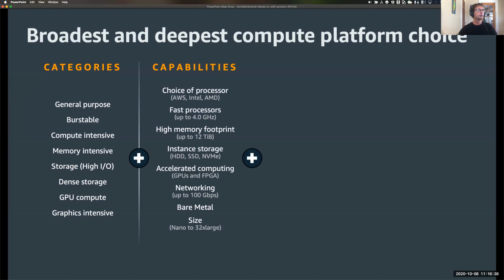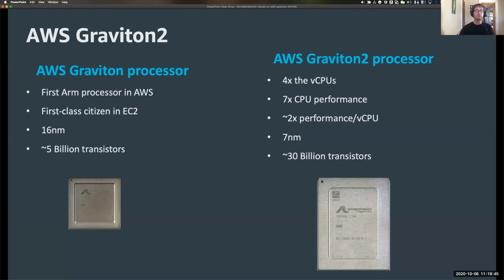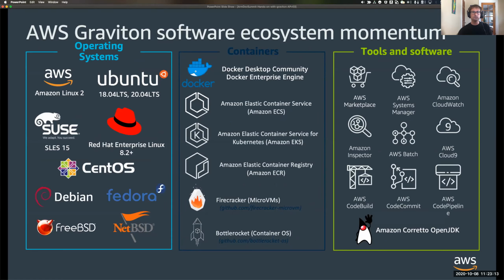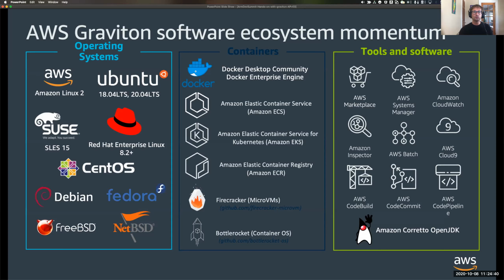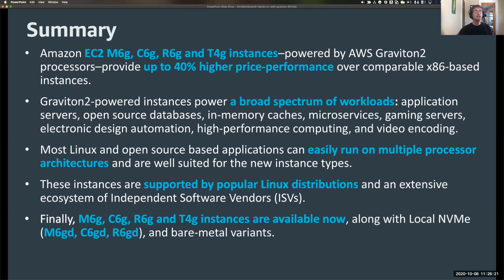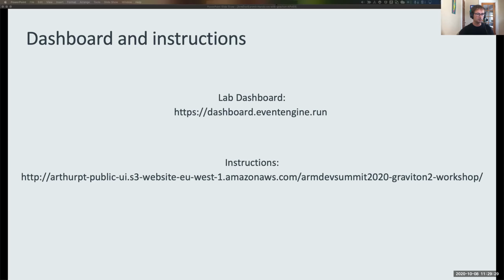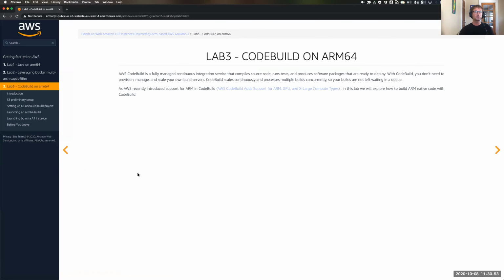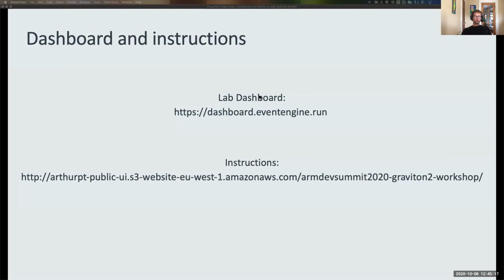[Arm DevSummit - Workshop] Hands on With EC2 Instances Powered by Arm bases AWS Graviton 2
AWS Graviton2 based Amazon EC2/spin up Arm-based instances on AWS & discuss tools available to dev/test Arm-based applications in the cloud.

AWS Graviton2 based Amazon EC2 instances provide up to 40% better price performance compared to comparable current generation x86-based instances for a wide variety of workloads. In this workshop, we will get hands on with spinning up these Arm-based instances on AWS and discuss the tools available to dev/test Arm-based applications in the cloud.

Presenter: Arthur Petitpierre, Senior Specialist Solutions Architect, EC2 ARM, Amazon Web Services
Technical Level: Beginner, Intermediate, Advanced
Target Audience : System Architect, Software Developer
Session Type: Workshop
Conference Track : Infrastructure of Modern Computing
Session Learning Objectives: Hands on with Arm-based Amazon EC2 M6g, C6g, and R6g instances powered by AWS Graviton2 processors.
Topics: CI/CD, Cloud Native,

Air Date:  Thursday, Oct 8 (11:10 AM - 12:40 PM PDT)